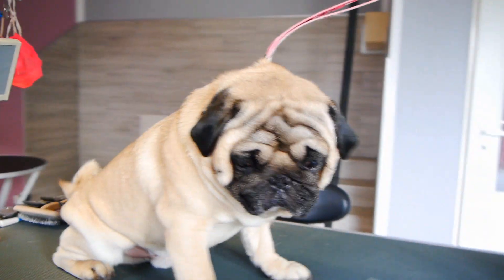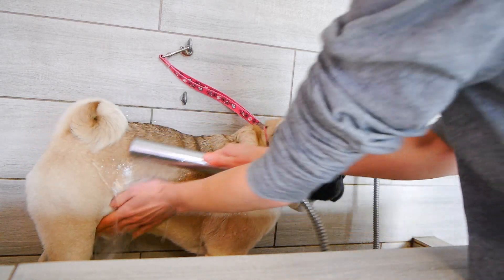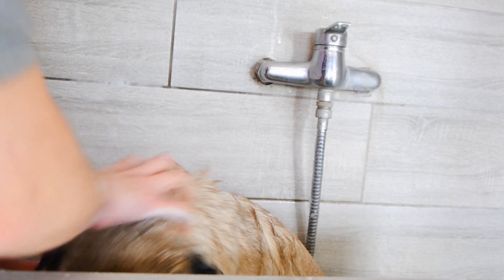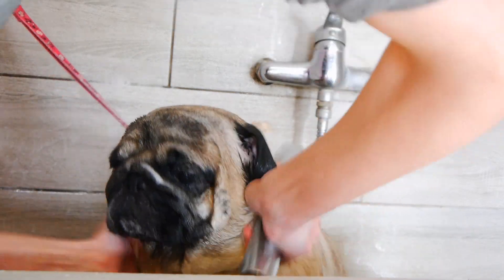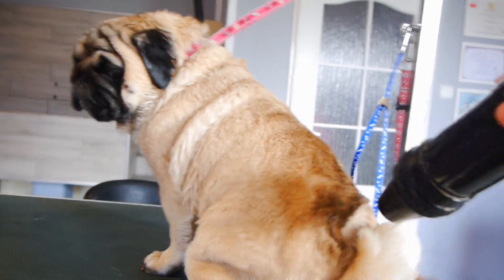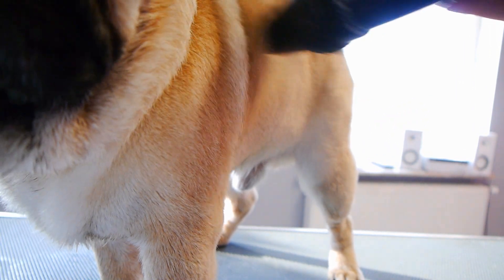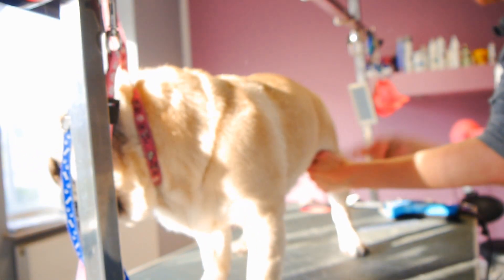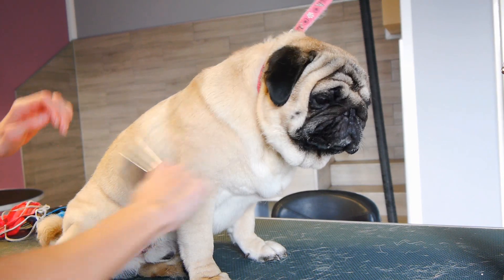Cute Pug at the Groomer - First video with the voice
brush Chris Christensen
andis dryer
blade 4FC
blade 7FC
blade 30 - ears
Oster A6 clipper Heiniger Opal
Nail Clippers
PSH shampoo silk
curved scissors
Chunkers - P&W Umberto Lehmann
Curved scissors - Jargem

PetGroooming 👌👌